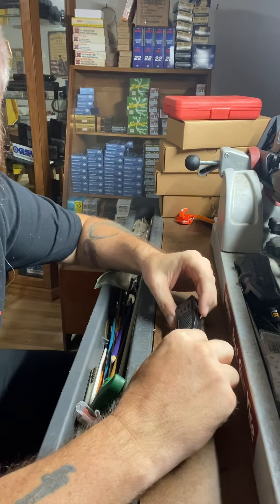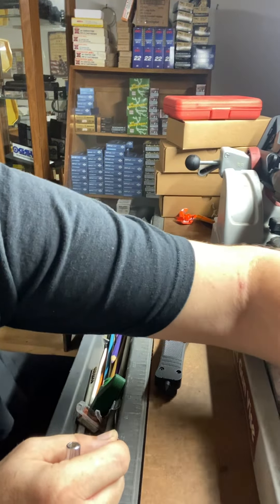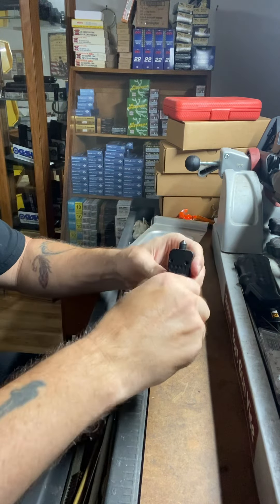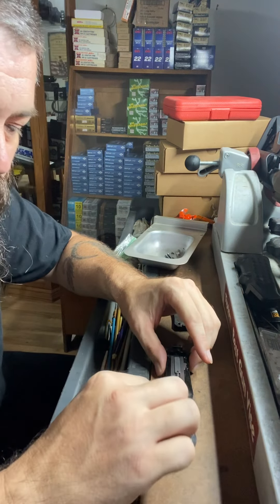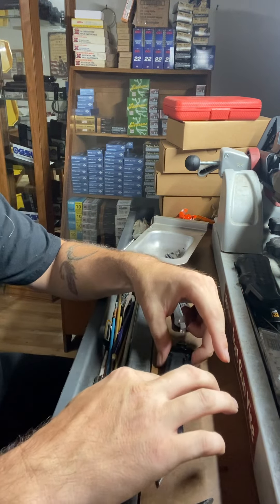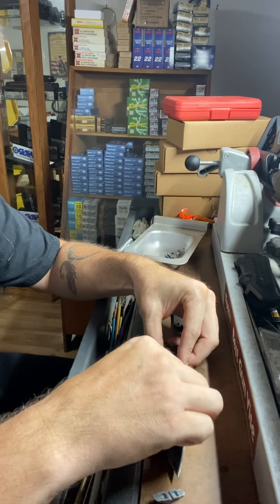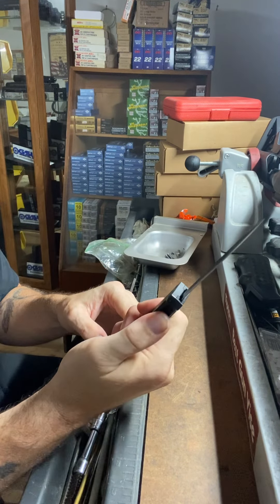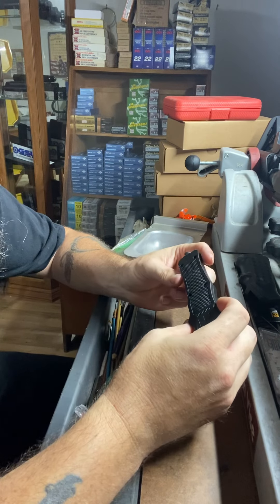Repairing the Bushmaster mambo knife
Had a knife sent back to me for being locked up. Just a quick video to show how simple they are to repair.